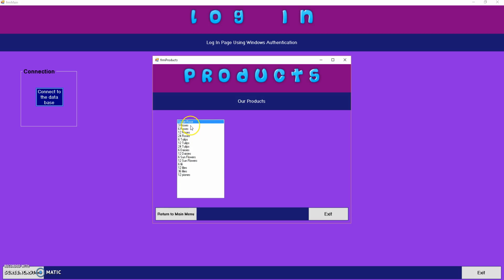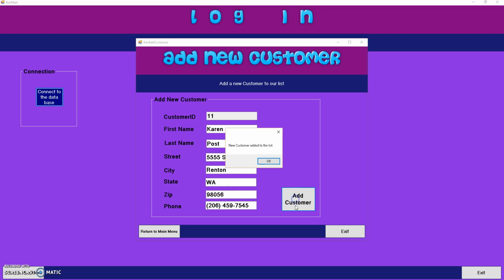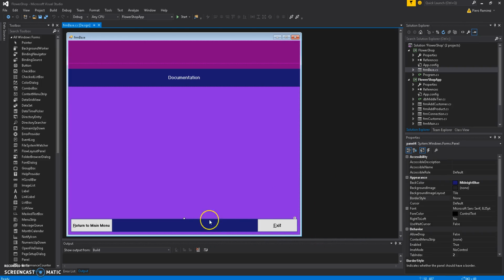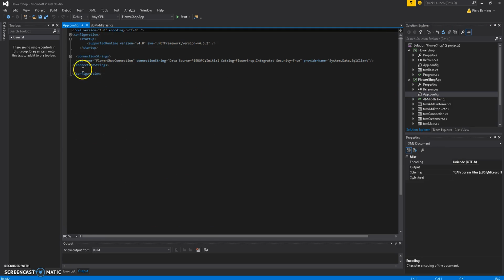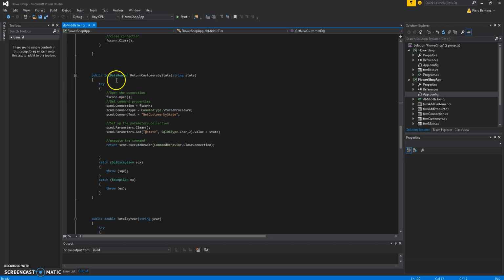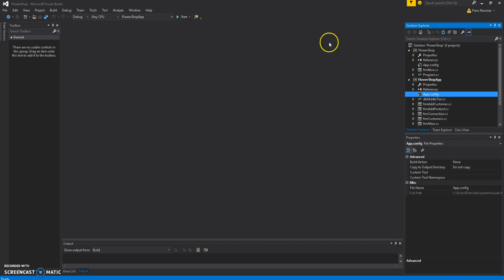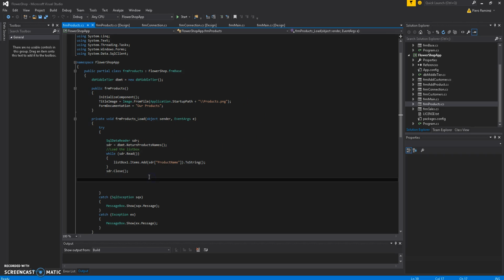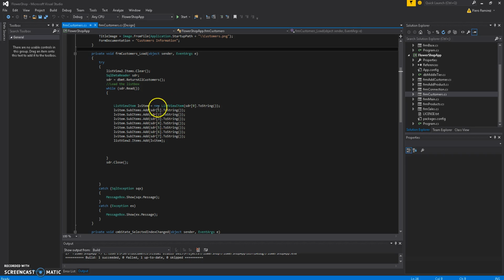ADO Phase 1 Piero Ramirez (part 1)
ADO phase 1 flower shop application connected with SQL server